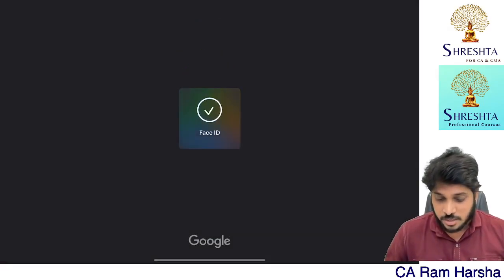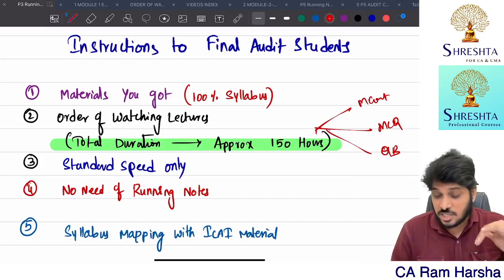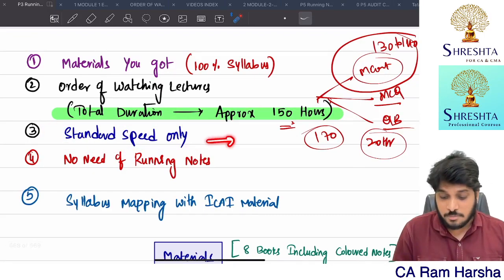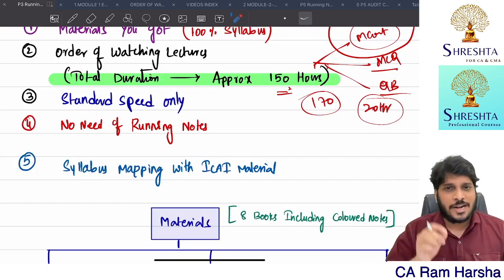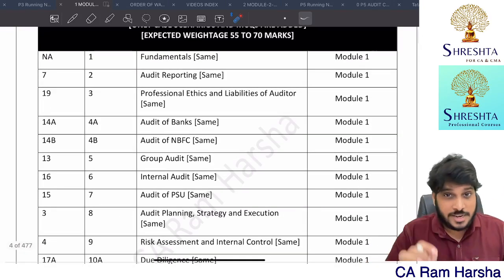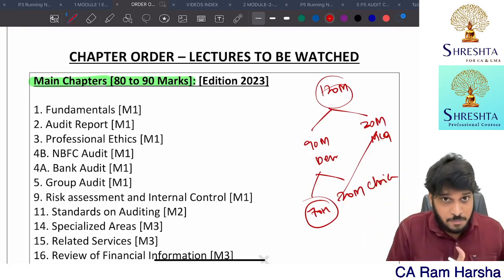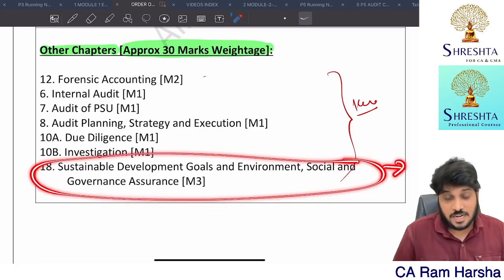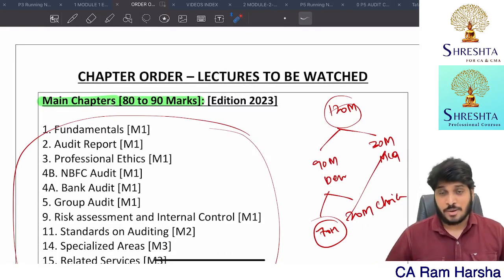CA FINAL AUDIT | NEW SCHEME | ADVANCED AUDITING | INSTRUCTIONS TO THE STUDENTS